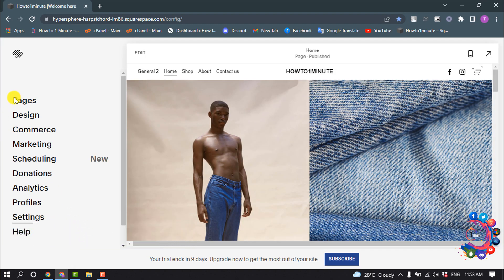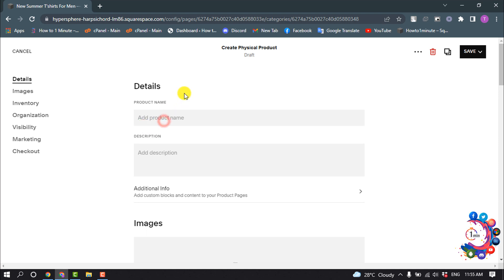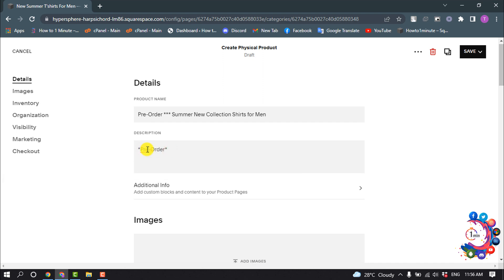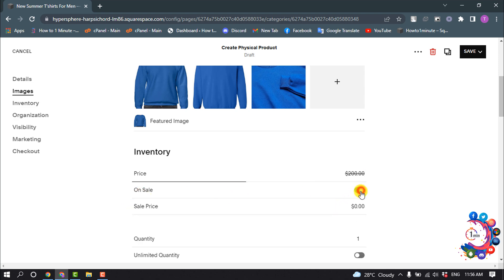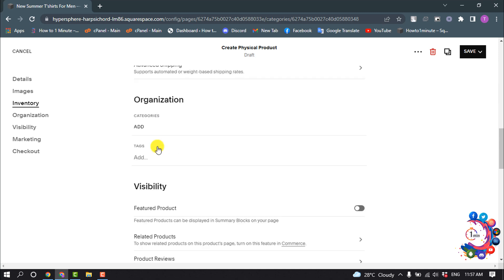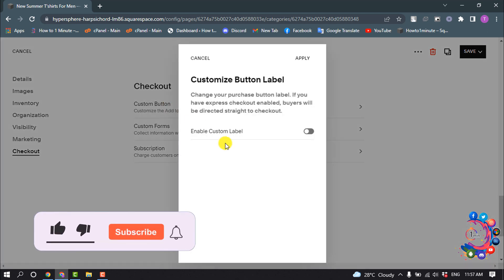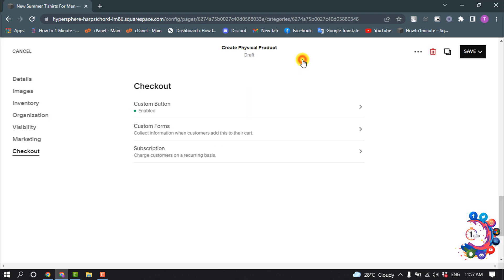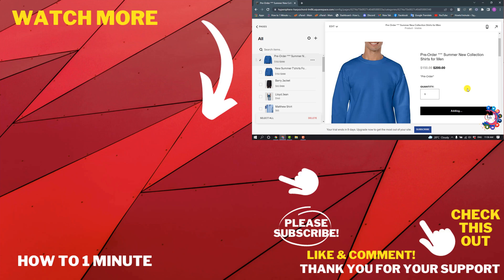How to set up pre orders on squarespace 2026 (Quick & Easy)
This is the best option if you're ready to start accepting pre-order sales.
In the product editor, scroll to Customize, then click Custom Button.
Switch the toggle on beside Enable custom label.
Enter Pre-Order.
Click Apply.

"how to do pre orders on squarespace"
"weebly pre order"
"pre order website examples"
"squarespace waitlist"
"shopify pre order"